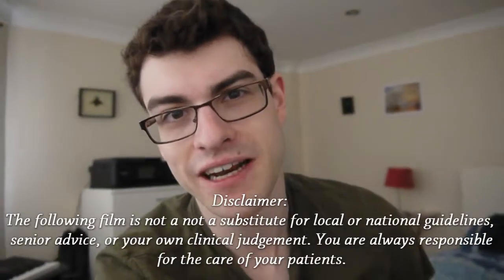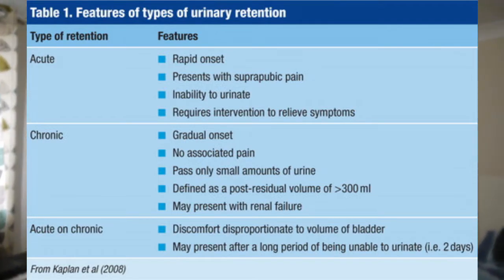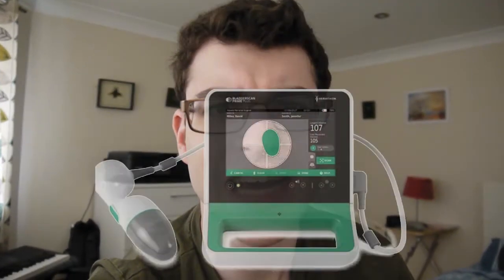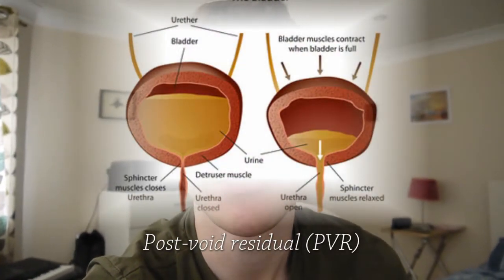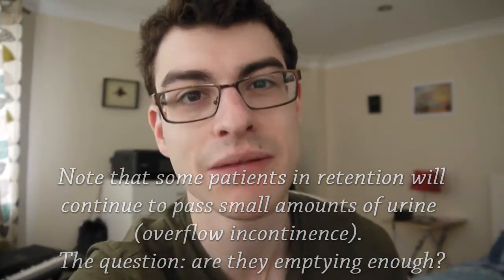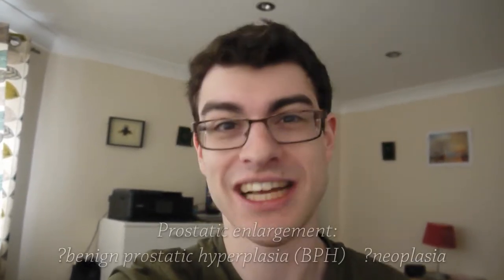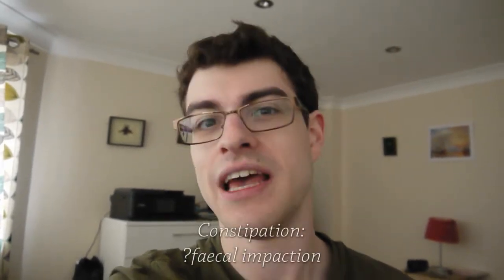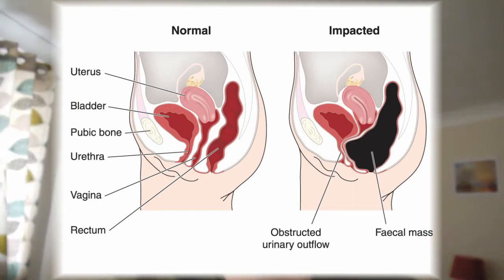Acute urinary retention: What is it and what should you do?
What bladder volume should you catheterise at? What are the causes? When can you remove the catheter? It's not often taught well. David explains everything you need to know about diagnosing and treating acute urinary retention in 5 minutes.